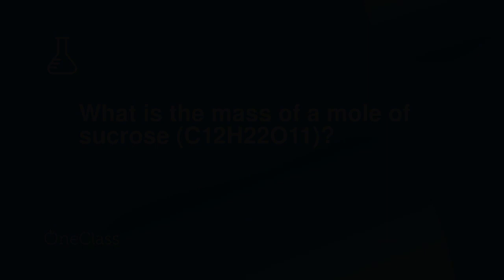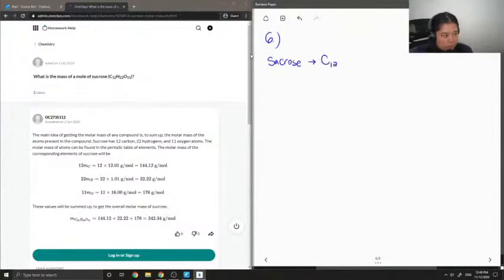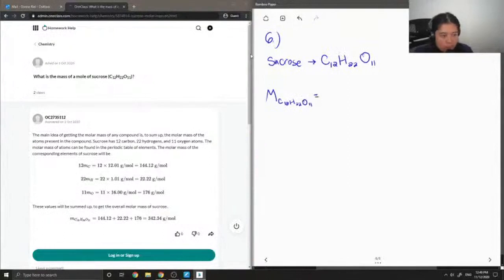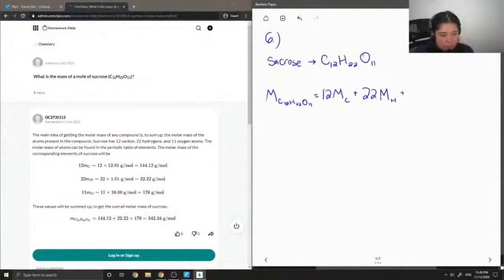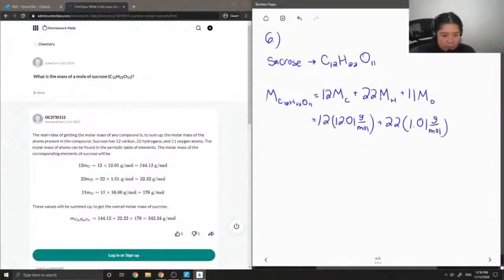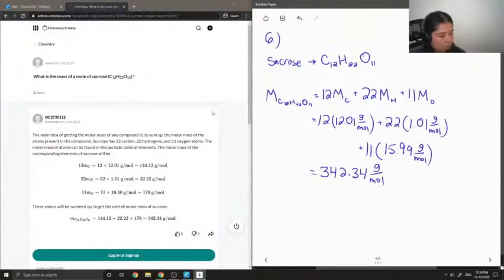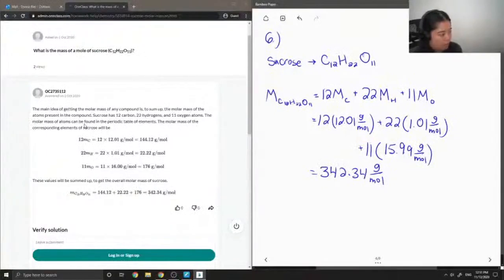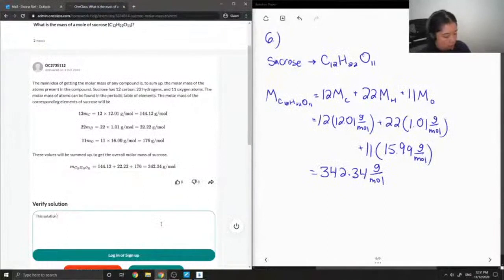What is the mass of a mole of sucrose C12H22O11?